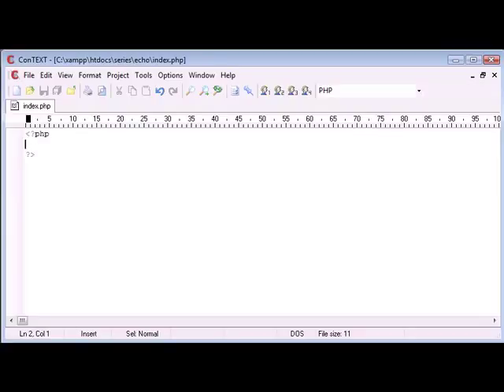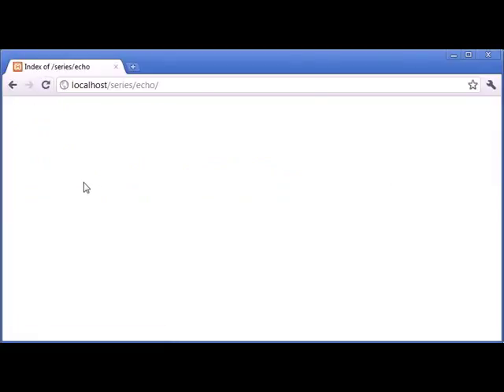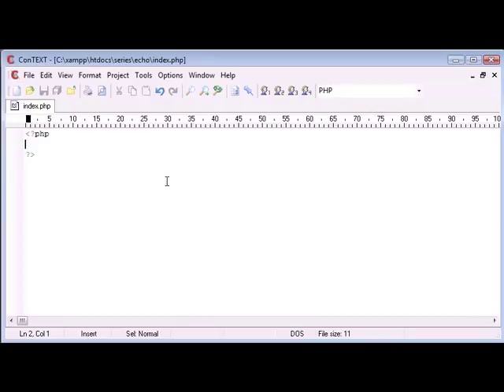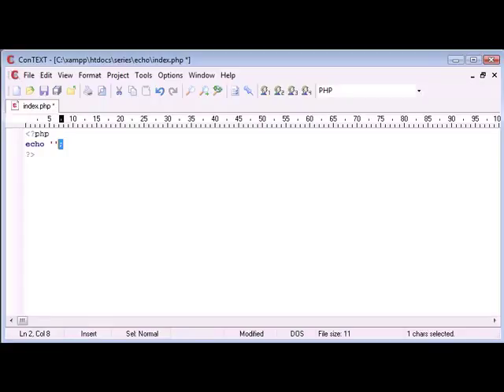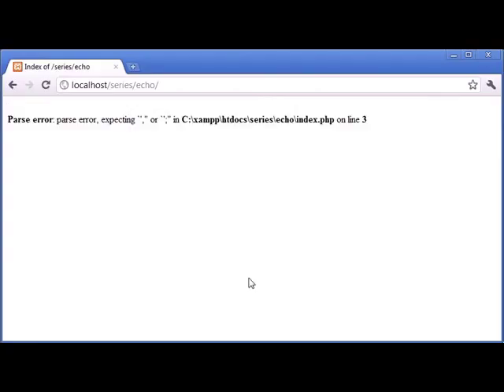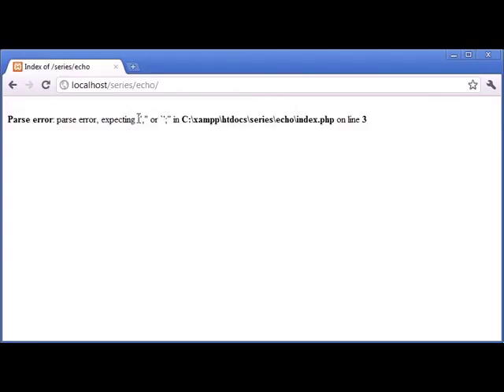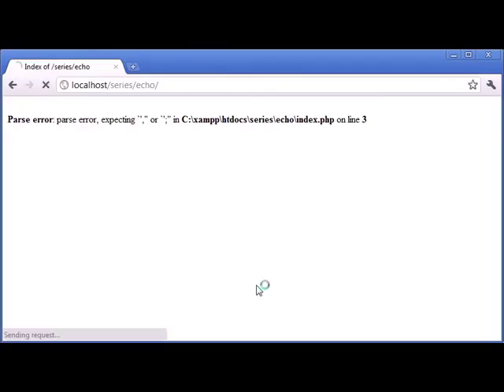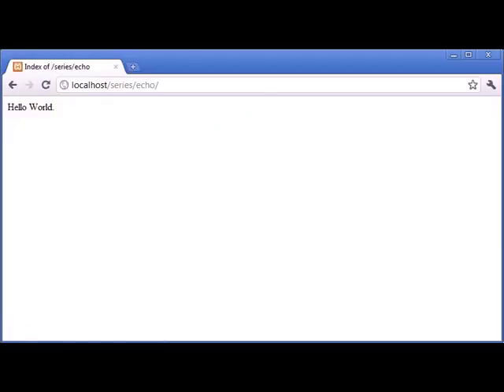Beginner PHP Tutorial 9 echo computer tips and triks pro